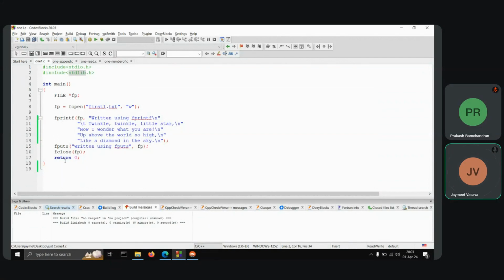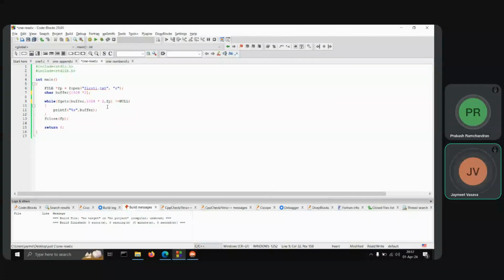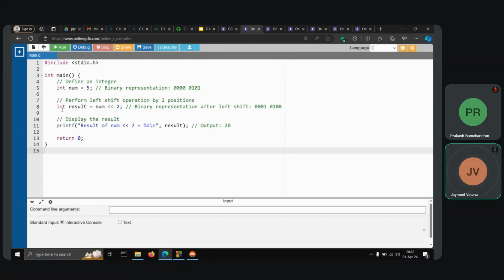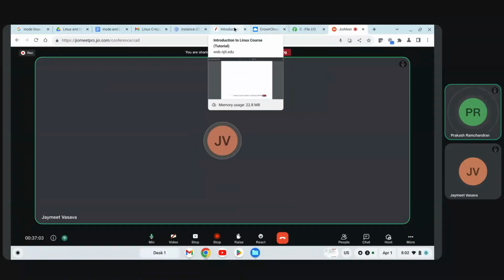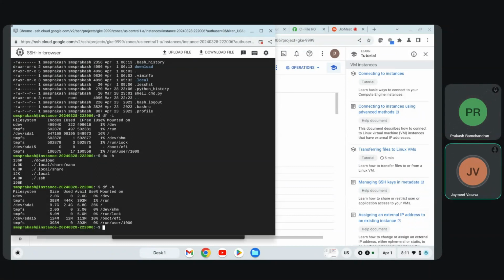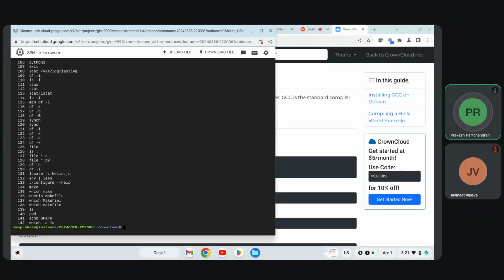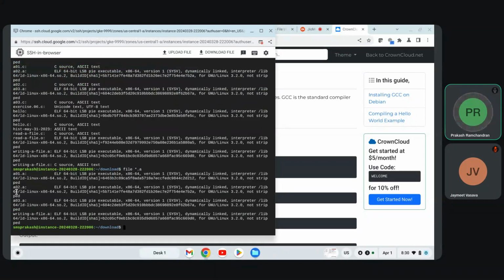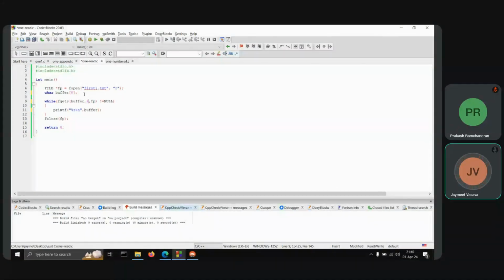PGD AI C Language Session 6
This session repeats some of the previous code debugging followed by binary operators like 1s Complement, AND, OR, NOT, XOR etc
To revise some of the features related to FileSystem under linux some of the linux commands like df -i,k,h , ls -lt, files etc. are discussed with respect to linux i-node (index node), file structure organization through pointers and some system level structure of generic file system and devices and organization and build process with gnu C or gcc as introduced by Richard Stallman of GNU Foundation and emergence of copyleft from 1992. A historical perspective provides how majority of linux was build on C-language and in spite of onslaught by other languages like C++, Perl, Java  Python, Go, Rust and many more C still rules the embedded and OS level programming.